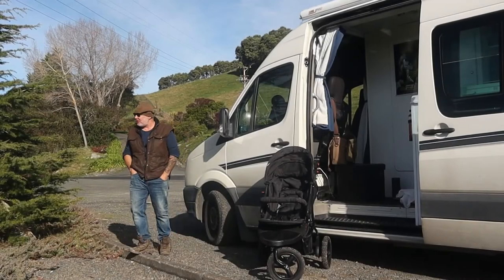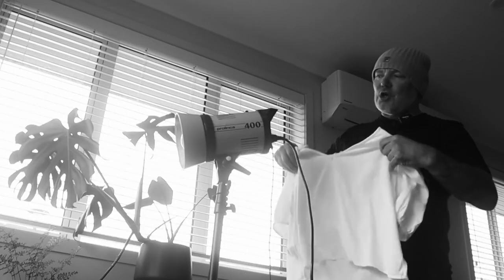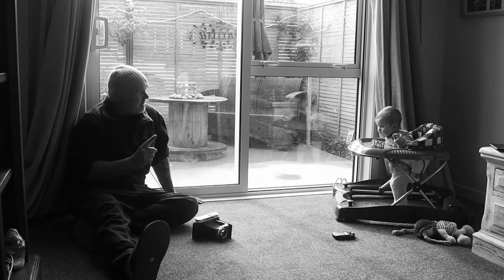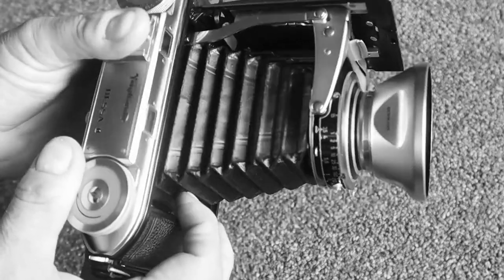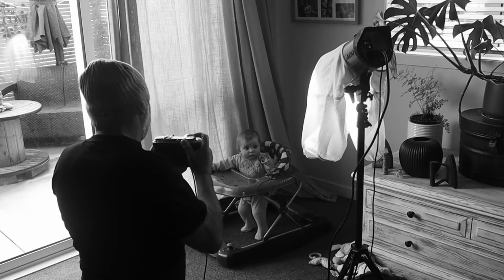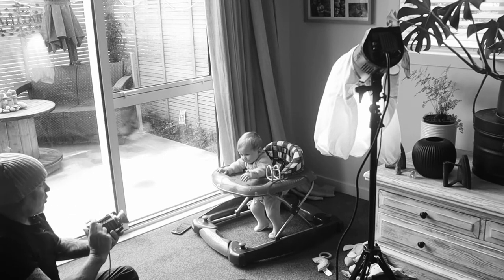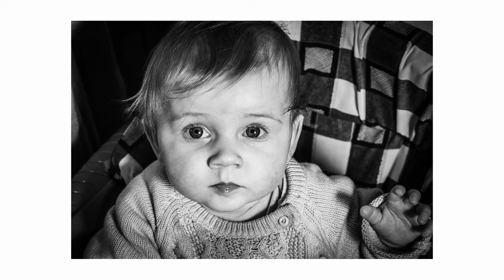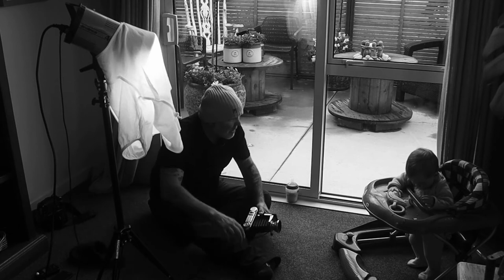VOIGTLANDER BESSA 👌🏻 Film V Digital photography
Welcome to a very unintentional comparison between Analog and digital photography.
What started out as a simple portrait shoot with the Voigtlander Bessa II turned into a wee shoot off with a Canon D1X. To save you the agony of watching here is the conclusion. Digital photography is fast accurate and very very easy, film photography is slow, hit and miss, and pretty frustrating, but when you do manage to make a good photograph with a film camera to me personally it means far more as I've generally had to work my arse off to get a result and not just rely on the latest greatest digital wizardry to do the bizzo for me. Hope you appreciate me saving your valuable time by writing the above info.
Regards Paul.